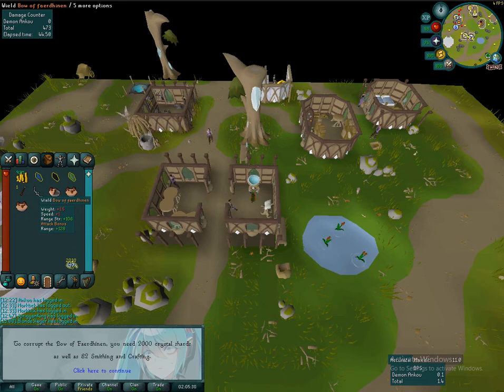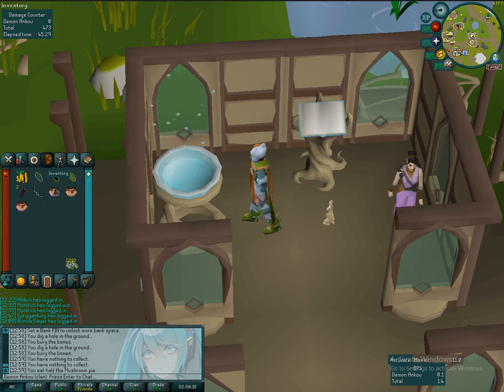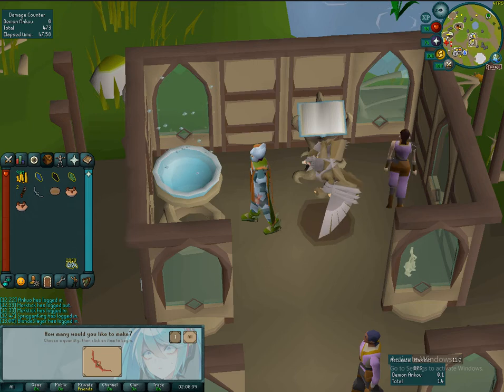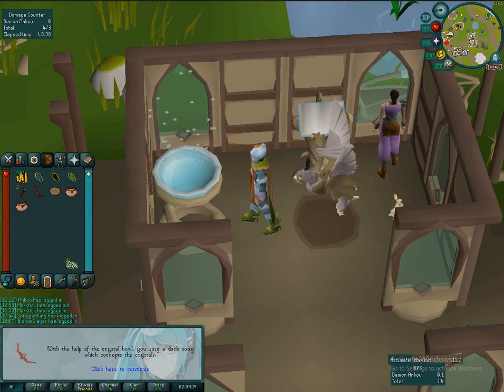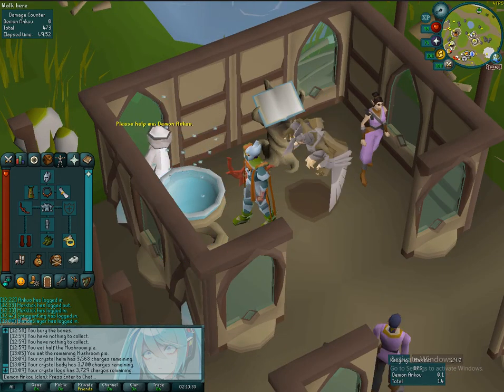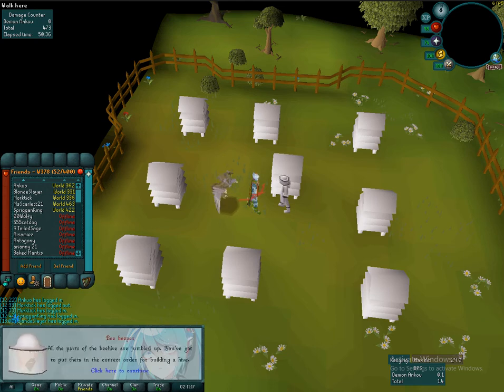BOFA - Bow Of Faerdhinen 2k shards. Got my kree at level 80 something magic :) slayer task 6kill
items needed - 2000 crystal shards
- BOFA-Bow Of Faerdhenen -
Bonus - Bee's Keeper